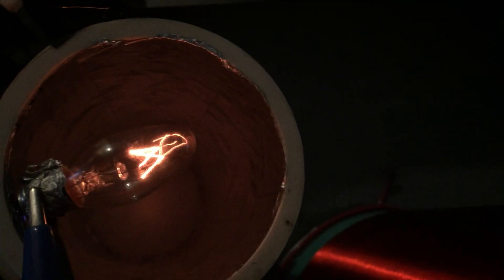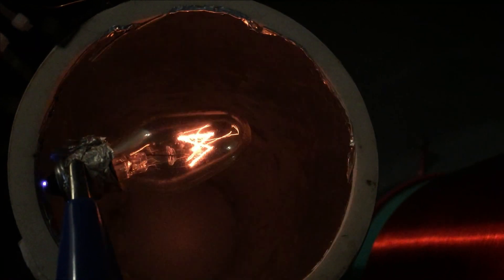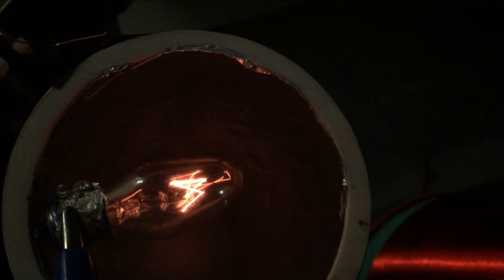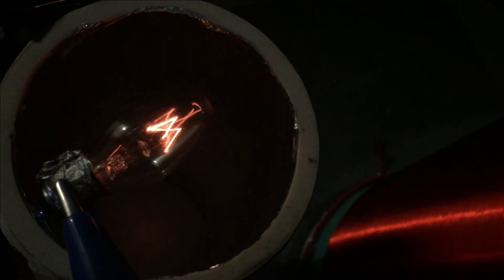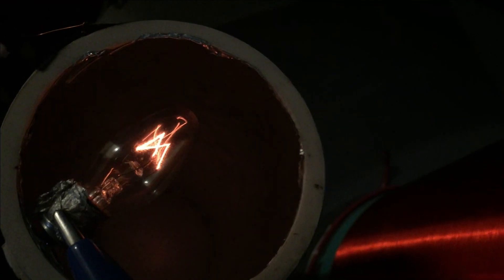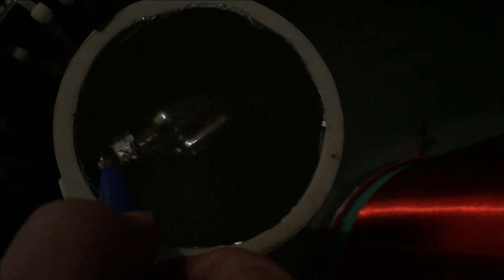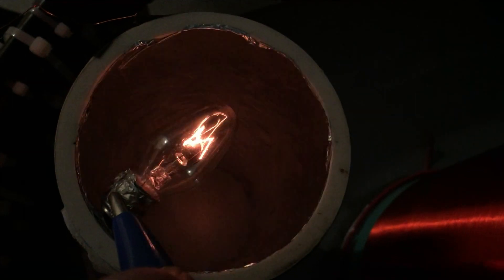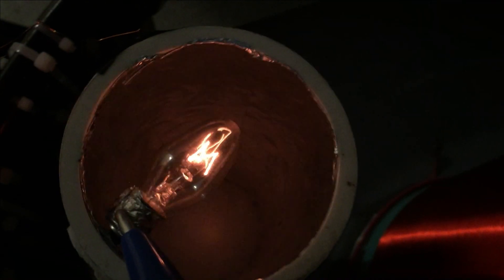Capacitive Coupled Light Bulb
Capacitive coupling seems to work very well here vs inductive coupling. I demonstrate the big difference.  I use an old style analog 110 volt incandescent lamp.

only 40ma 12 volt input at inverter.

The key thing here using capacitive coupling in this one wire mode does not stress the inductive coupled (neon) load. So you can still cap dump 80 volts while running a modest capacitive (reactive) coupled load at the same time! What I been saying all along is key reactive power.

Please watch video for more context on what i'm doing here if you have not already!